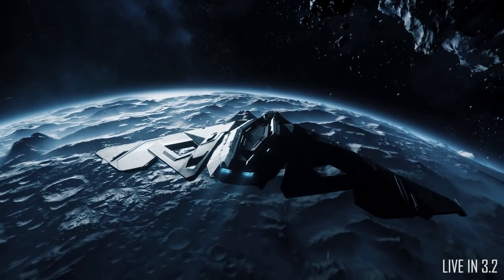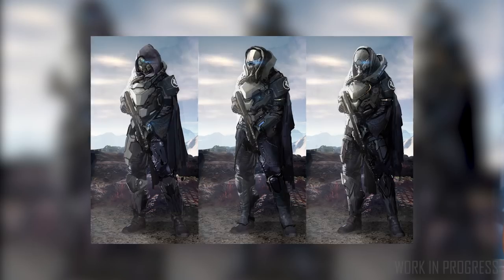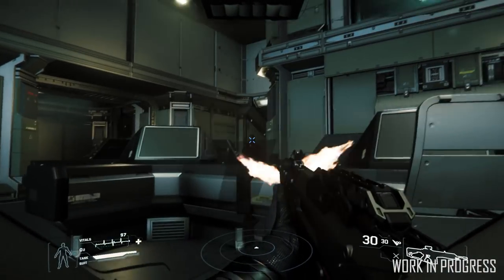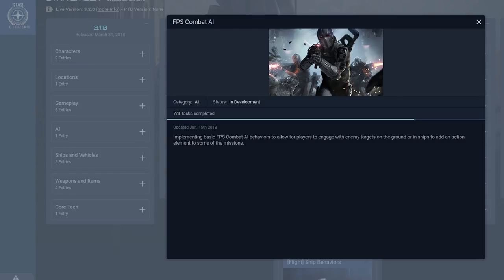Star Citizen: Around the Verse - 5 Minutes or Less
See what's new in Alpha 3.2 and take a look at what's on deck for upcoming releases.